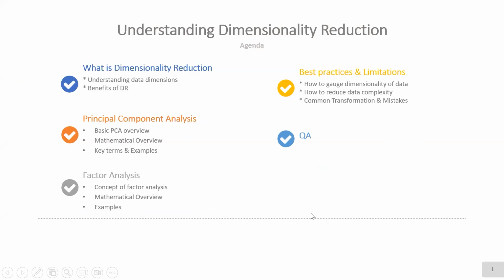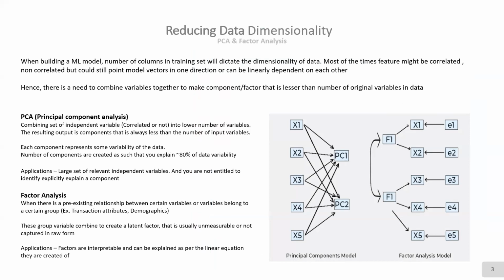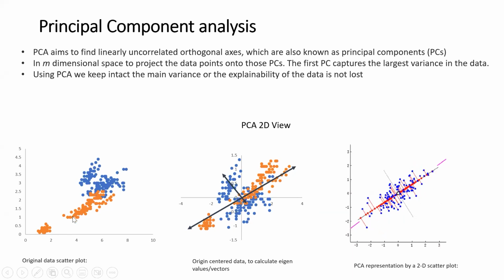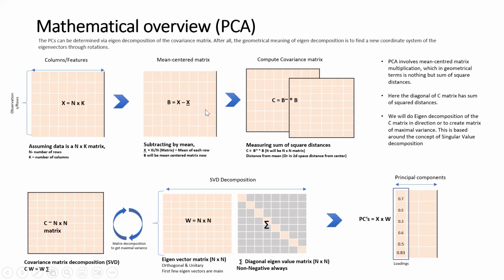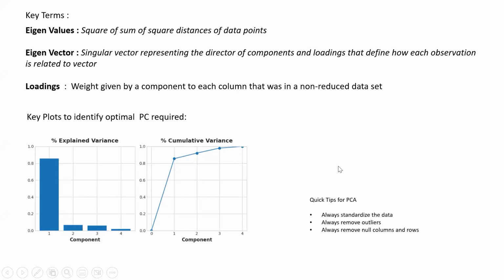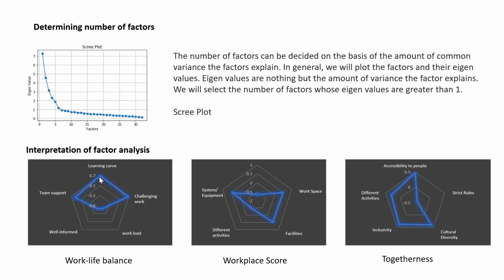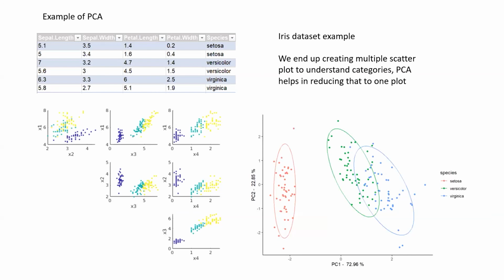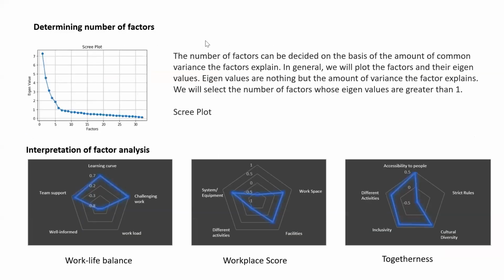Understanding Dimensionality Reduction | DataHour by Varun Behl | Data Scientist at Adobe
While building ML/DL models one has to take care of a large volume of data which increases model run time and the complexity to understand the predictions.

Dimensionality reduction is a way to deduce large columns of data to few, the transformed data explains data in a precise manner and makes the process of generating output easy for classic ML models. The process is nothing but the transformation of data from a high-dimensional space into a low-dimensional space so that the low-dimensional representation retains some meaningful properties of the original data, ideally close to its intrinsic dimension.

In this DataHour, Varun will discuss PCA and Factor analysis to understand how dimensional reduction is performed.

Sections:
00:00:00 Introduction to Topic
00:02:09 What is Dimensionality Reduction
00:08:25 Principal Component Analysis
00:21:28 Factor Analysis
00:31:18 Example of Principal Component Analysis